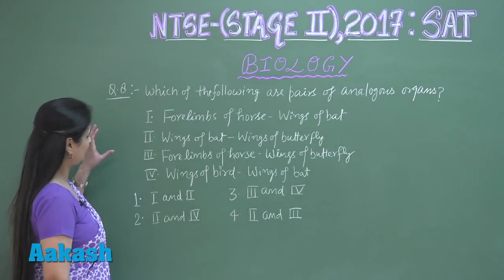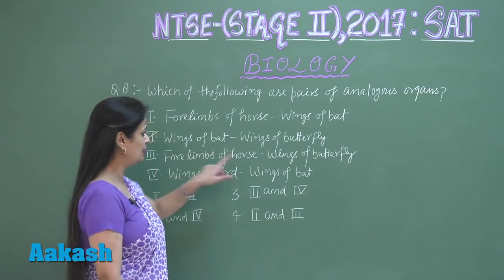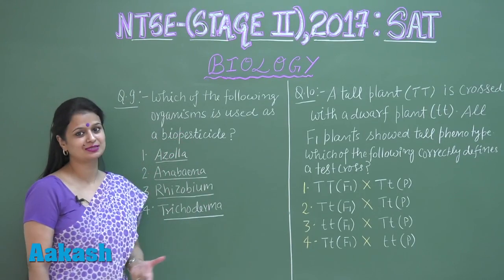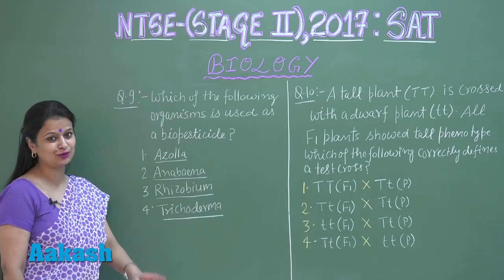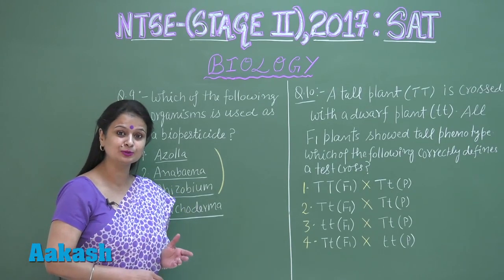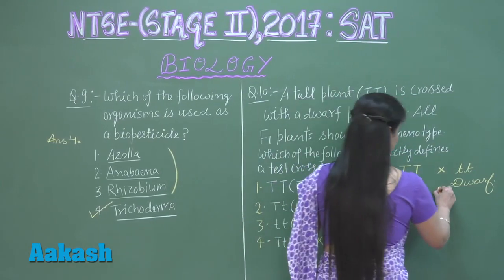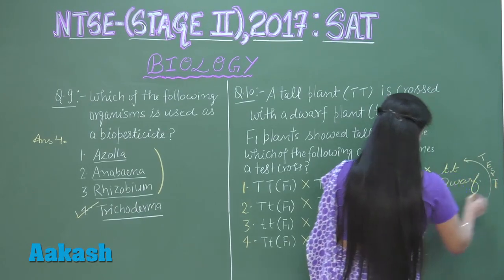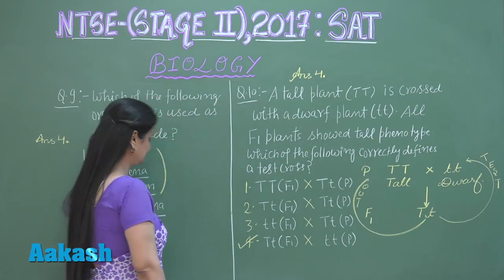NTSE (Stage-II) 2017 Video Solutions for SAT Biology Questions 08 to 10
Find NTSE (Stage-II) 2017 Video Solutions for SAT Biology questions 08 to 10 prepared by Aakash Institute. This video gives complete in depth explanation to the questions. Know the NTSE 2017 (Stage-II) solutions in detail with the help of subject experts. The experienced faculty at Aakash is committed to every student’s academic well - being and offers excellent guidance to crack entrance exams.